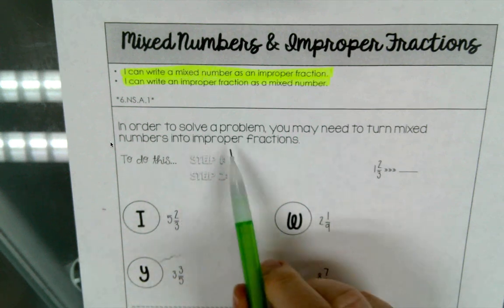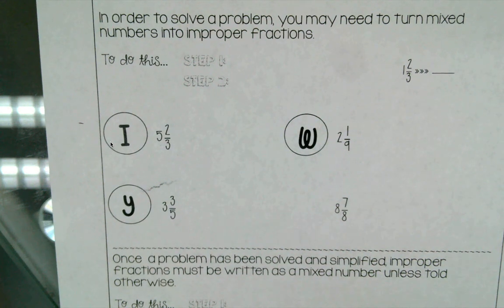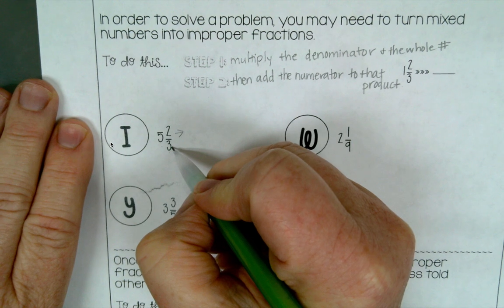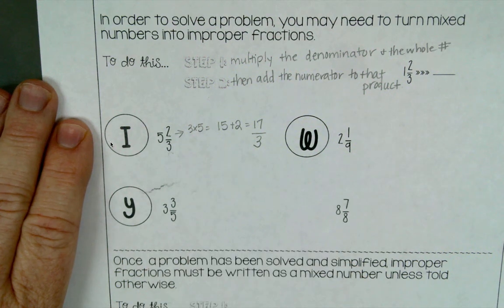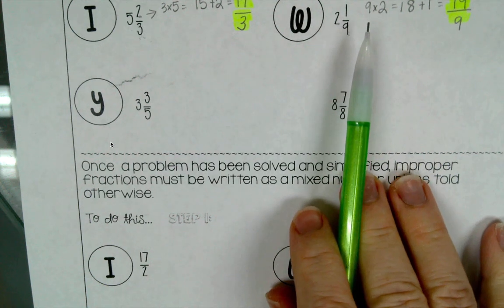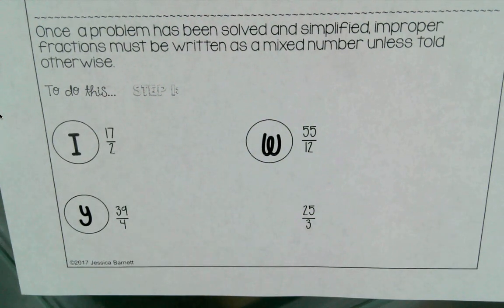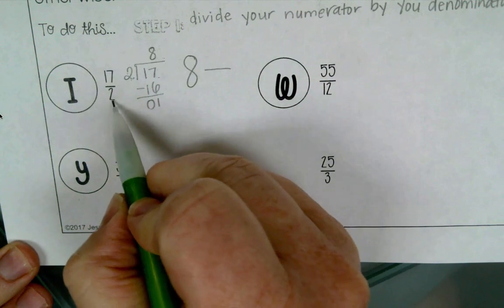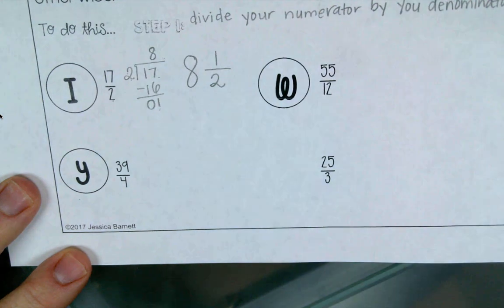Mixed Numbers & Improper Fractions